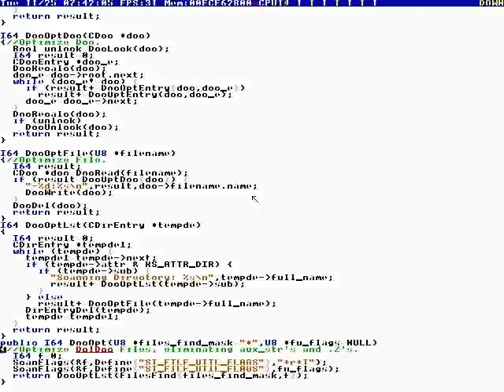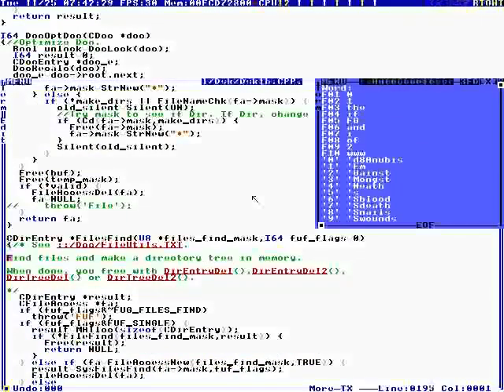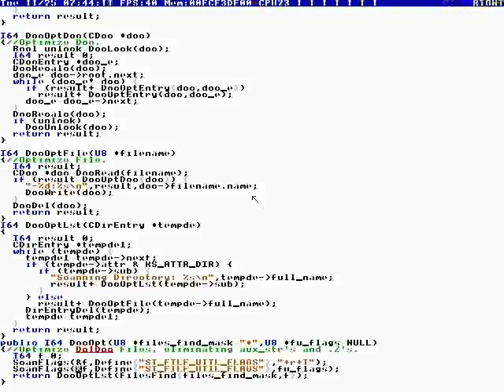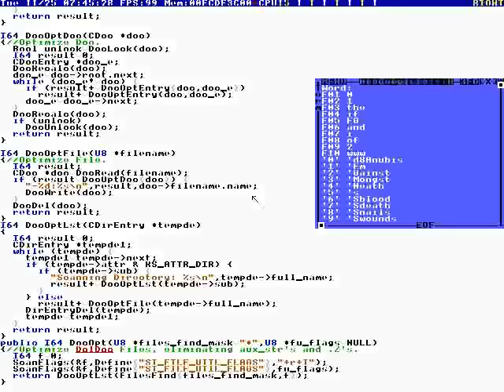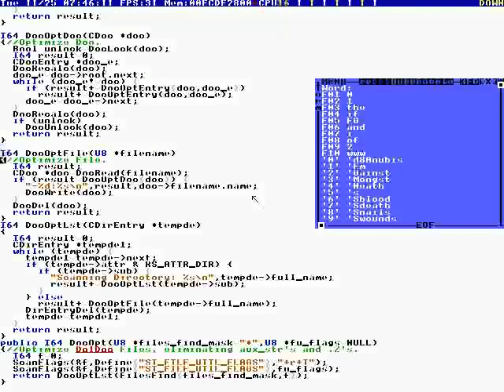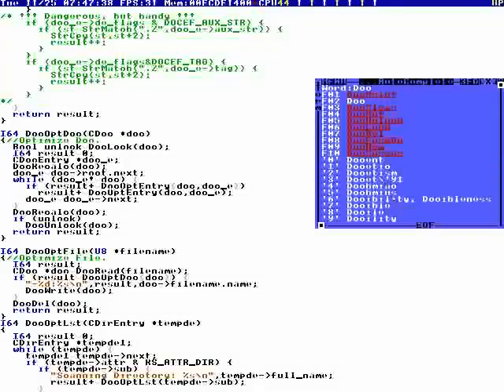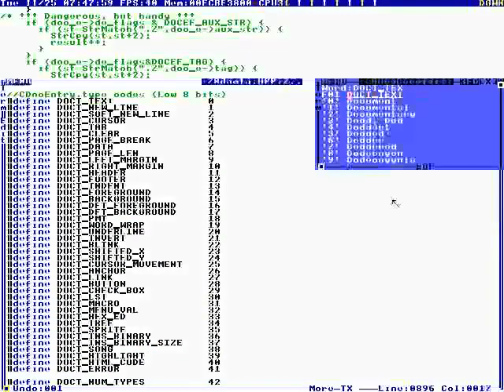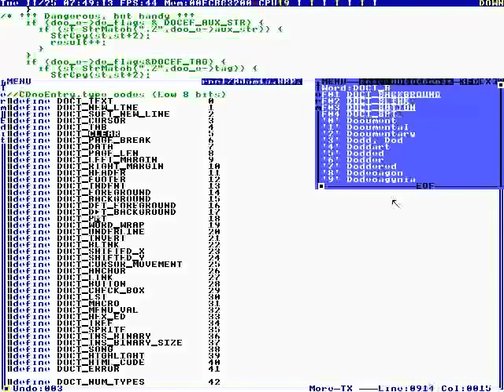TempleOS - 5 Minute Random Code Walk Thru #83 - A